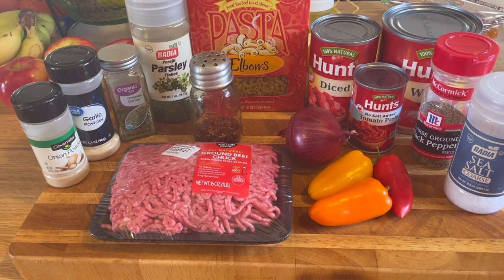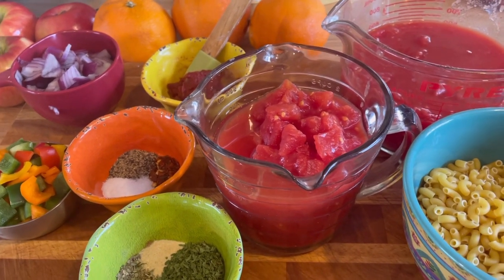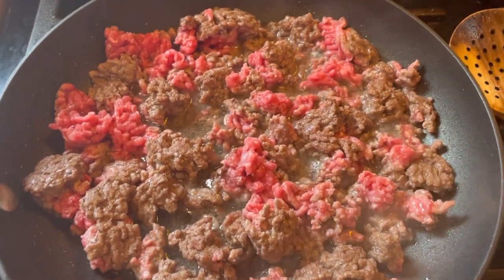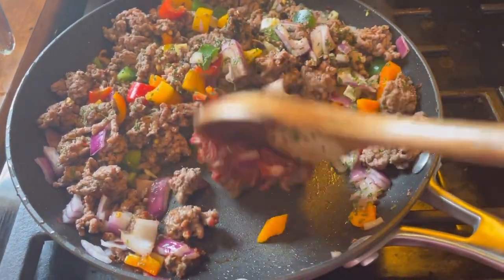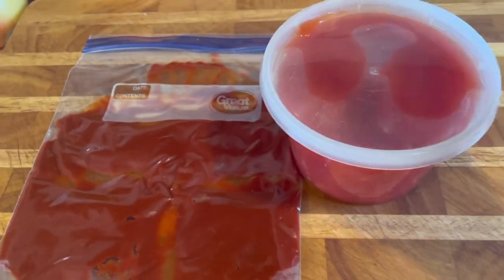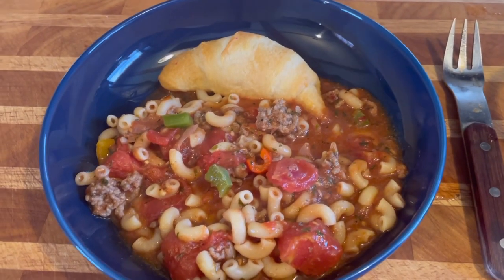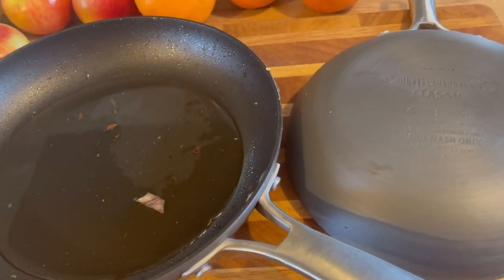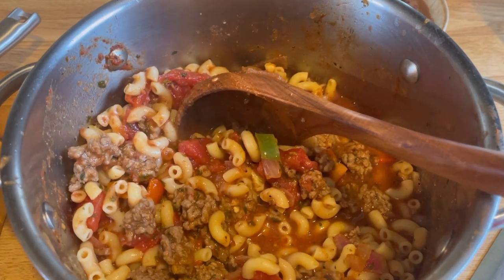GOULASH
Hello Everyone!